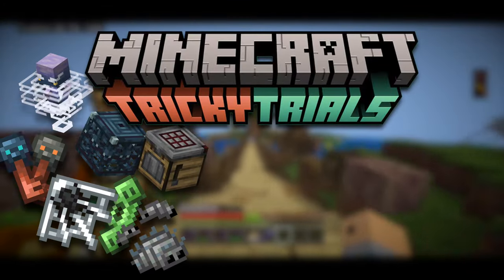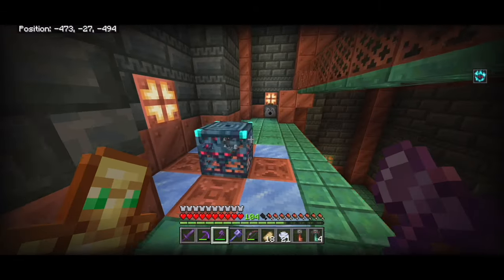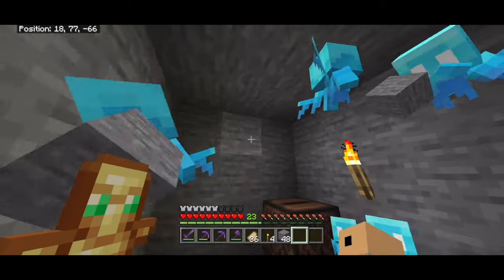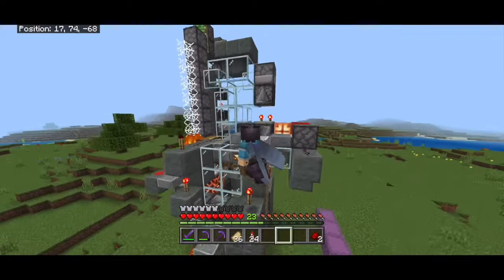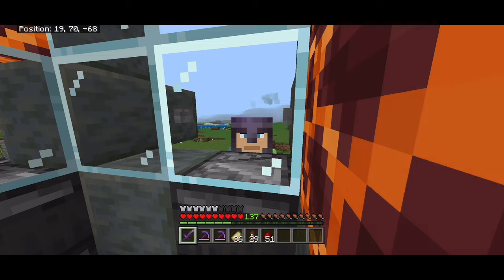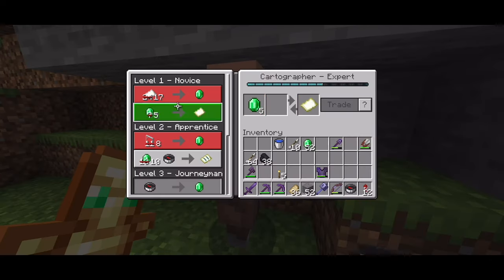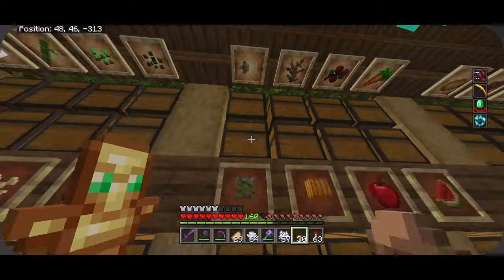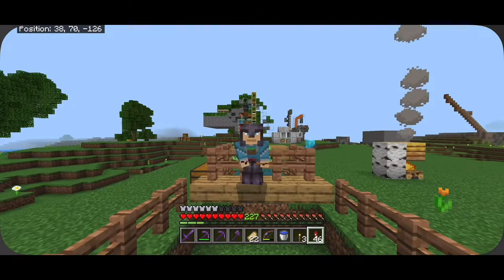Why Allays Are Minecraft BEDROCK'S Most OP Mob... (29)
In this video, I create a farm that allows me to gain tons of experience FAST.

00:00 - Intro
00:11 - Gathering Items
01:40 - Trying to get wind burst
04:55 - Building the XP farm
07:27 - Testing the XP farm
09:32 - Subscribe :)
09:45 - Continuing to test the farm
10:02 - Fighting the raid
12:50 - More trial chambers
16:00 - Getting 200 levels